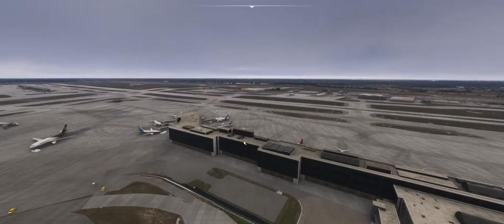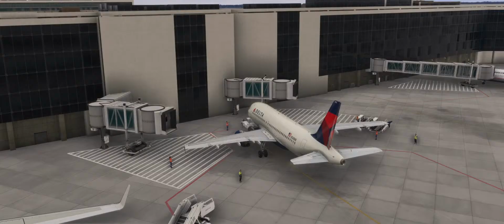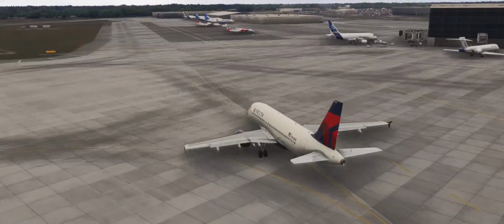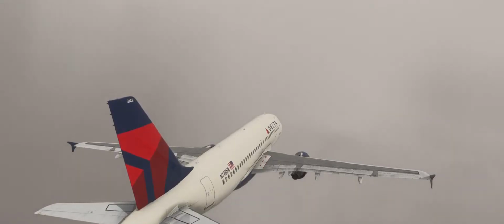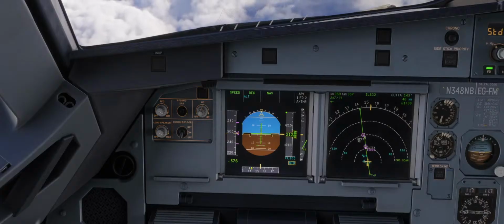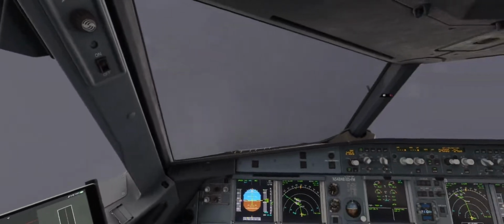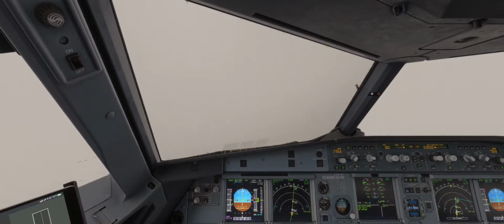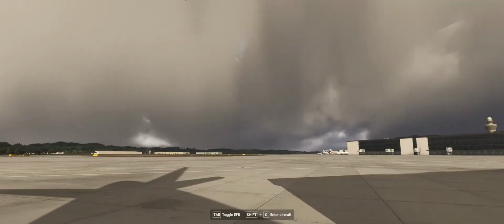Detroit to Pittsburgh in 1 HOUR!! | LIVESTREAM | AIRBUS a319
Welcome aboard Flight Level Tree Niner Zero. ✈️

A short moment from a realistic Microsoft Flight Simulator 2024 flight, focusing on smooth flying, proper technique, and immersive cockpit atmosphere. From approach to touchdown, this channel is all about flying it the right way.

If you enjoy flight simulation, aviation realism, and satisfying landings, you’re in the right place.

✈️ Fly safe — see you at Flight Level Tree Niner Zero.